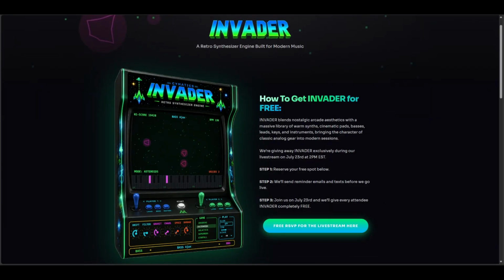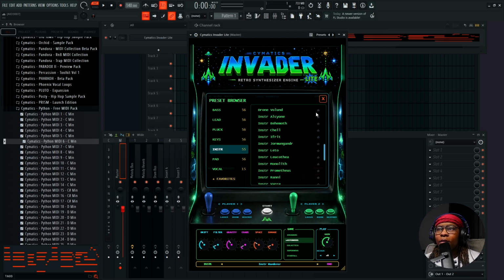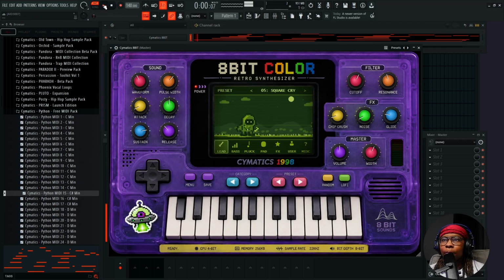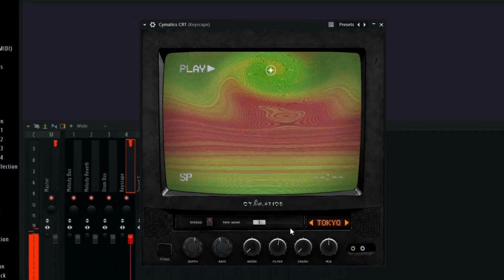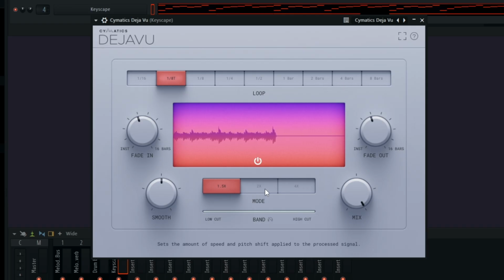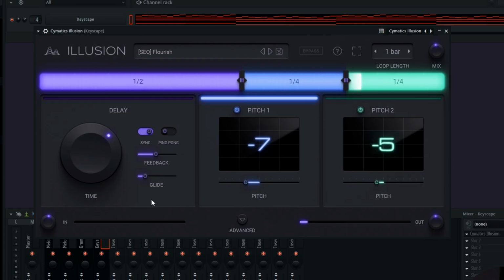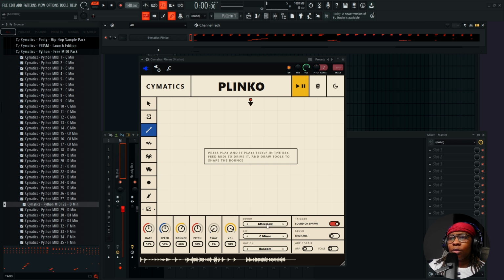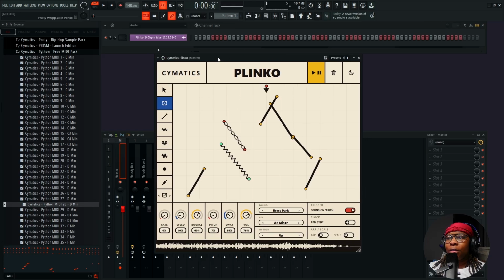THESE CYMATICS PLUGINS MAKES YOUR MELODIES SOUND INSANE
Check out the vid as we walk through the latest free VST effects collection recently released by Cymatics. Whether you are looking for new textures or standard utility tools, this walkthrough demonstrates the interface and sound characteristics of each plugin so you can decide if they belong in your production chain. Appreciate you guys and hope this helps you out in your production!

Blessings!

Video Link to look at the Livestream -    • Audio Summit Live (10 FREE PLUGINS, 4 PACK...

COMMENT WHAT VIDEO I SHOULD MAKE NEXT ⬇